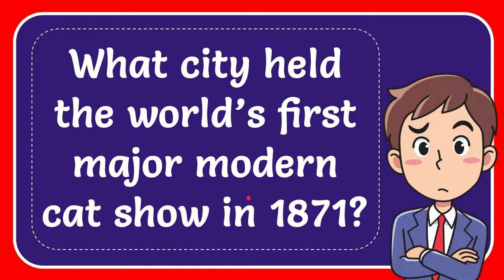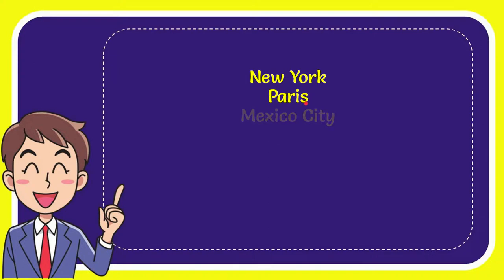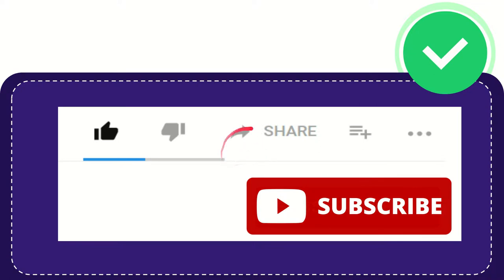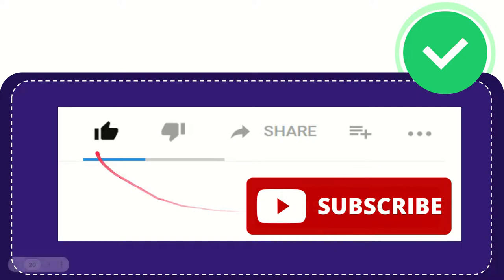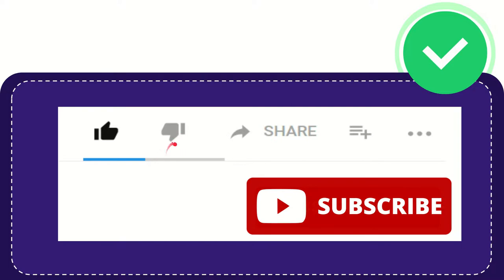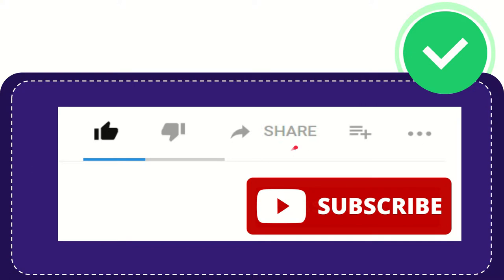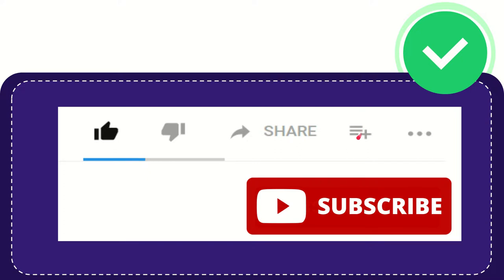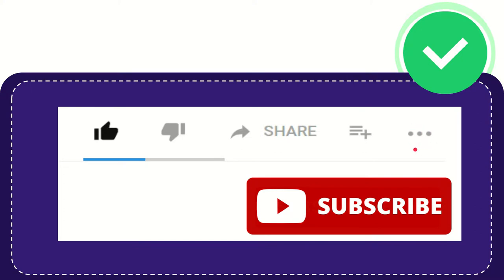What city held the world’s first major modern cat show in 1871?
What city held the world’s first major modern cat show in 1871? Answer NEW VIDEO#